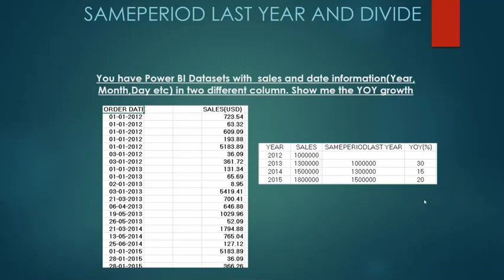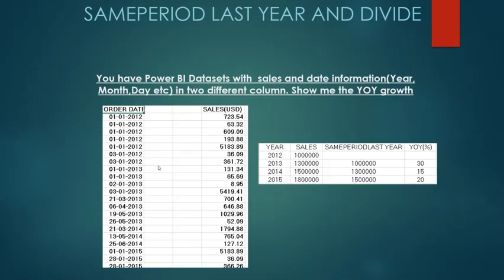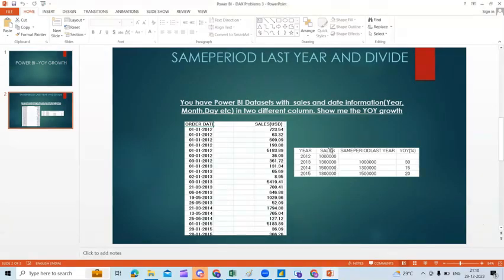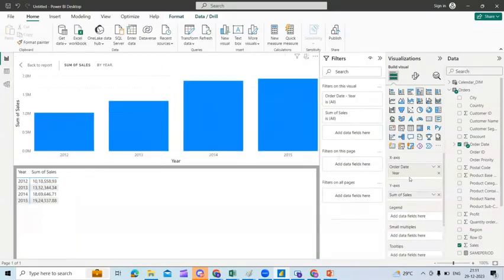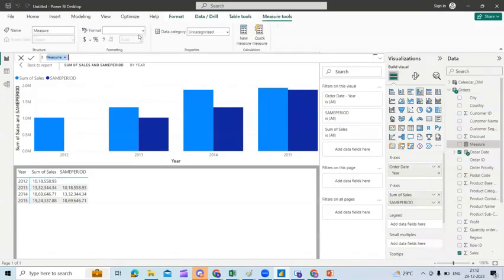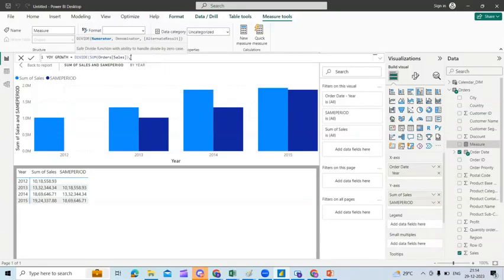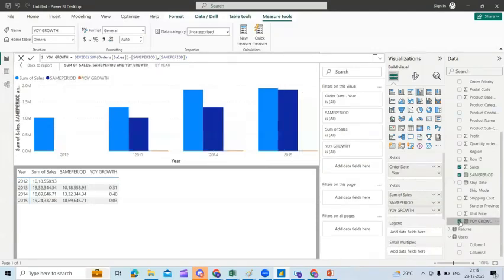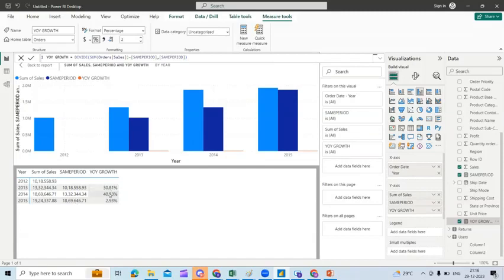POWER BI DAX PROBLEMS SERIES - 3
DAX Problems in PowerBI.
This will be a series of problems using DAX function in Power BI. This exercise will help students to prepare for Power BI certification and also the interview.
This video includes the HOW TO GET YOY GROWTH IN SALES DATA USING DIVIDE AND SAMEPERIODLASTYEAR Dax Function